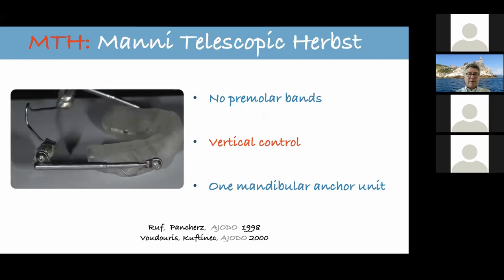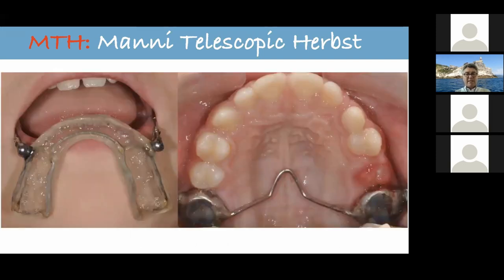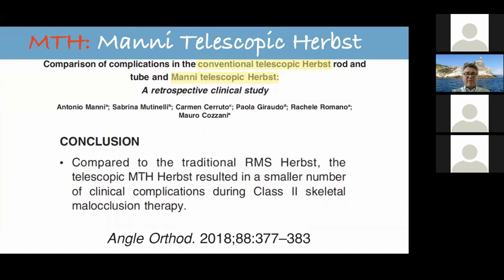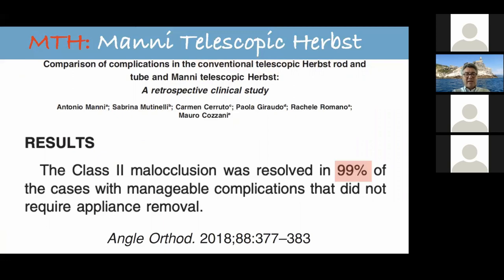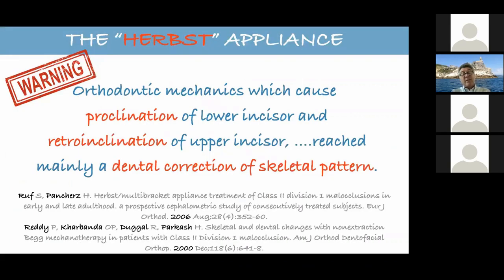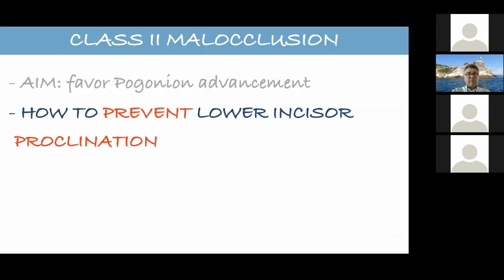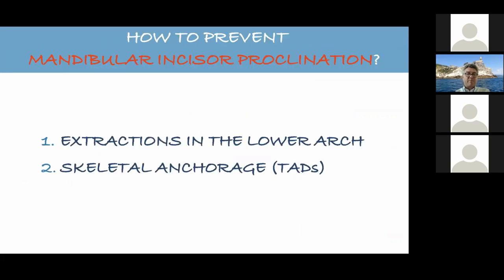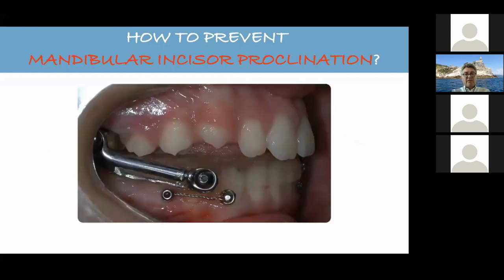Anterior Anchorage Control in Class II Treatment with Dr. Mauro Cozzani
Dr. Mauro Cozzani explains how anterior anchorage control can be obtained using an elastic chain.